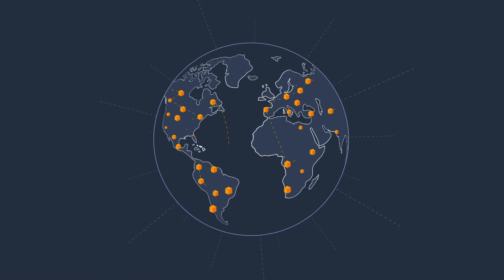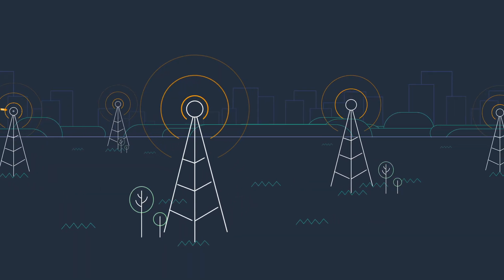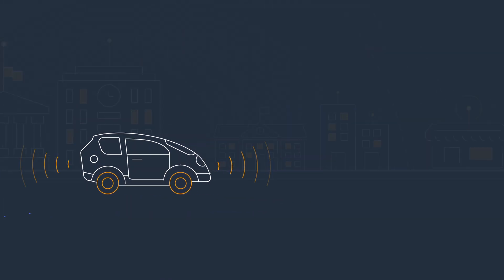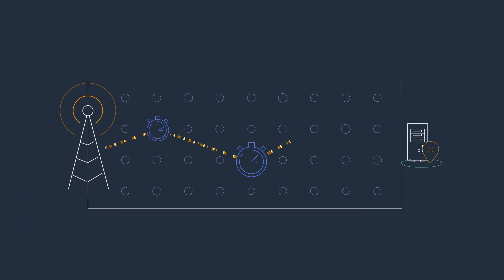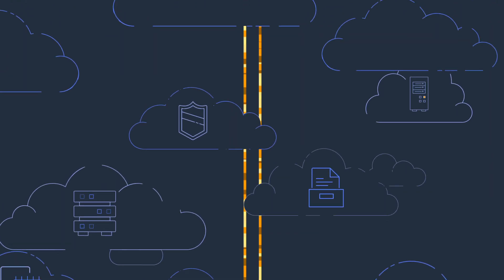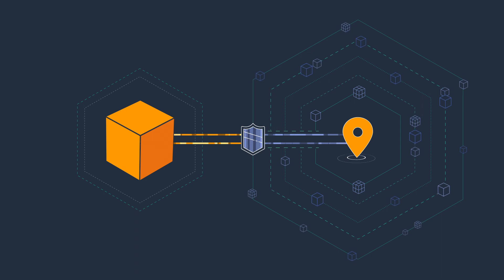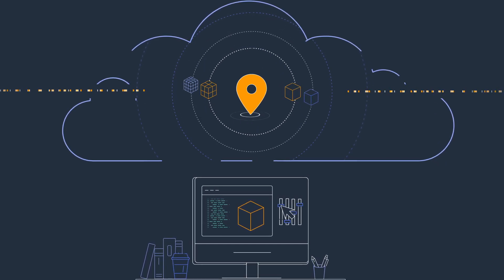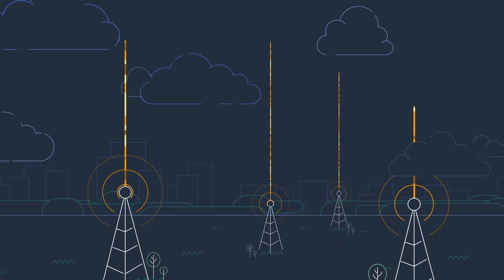AWS Wavelength - Edge Computing for 5G Networks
AWS Wavelength brings AWS services to the edge of the 5G network. Wavelength Zones are AWS infrastructure deployments that embed AWS compute and storage services within communications service providers’ (CSP) datacenters at the edge of the 5G network, so application traffic can reach application servers running in Wavelength Zones without leaving the telecommunications network.

This avoids the latency that would result from application traffic having to traverse multiple hops across the Internet to reach their destination, enabling customers to take full advantage of modern 5G networks.